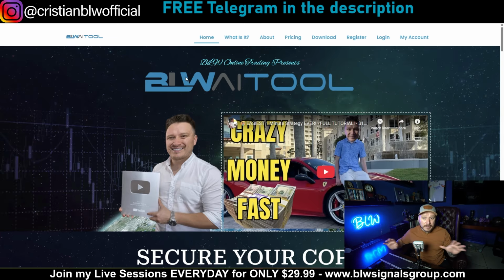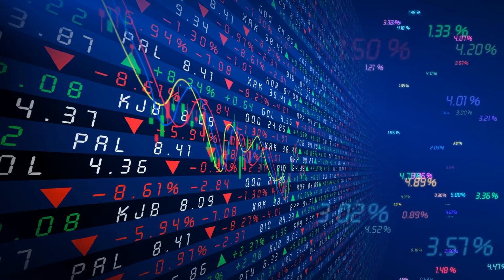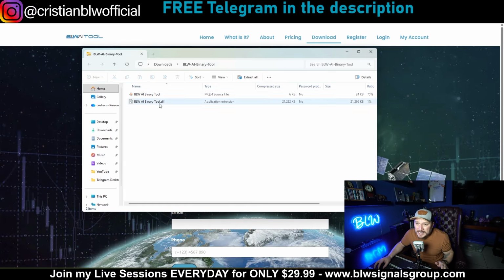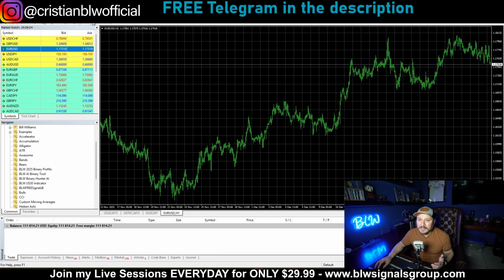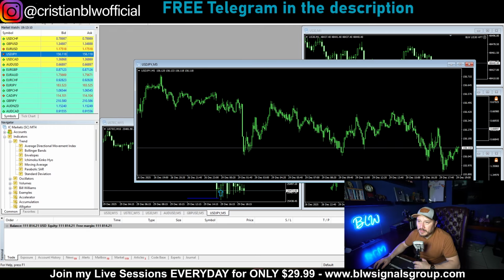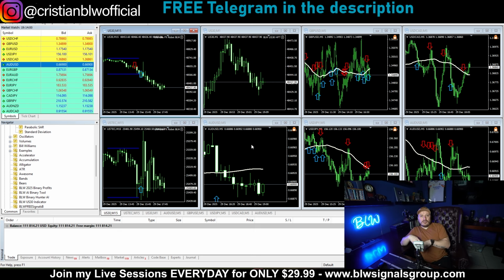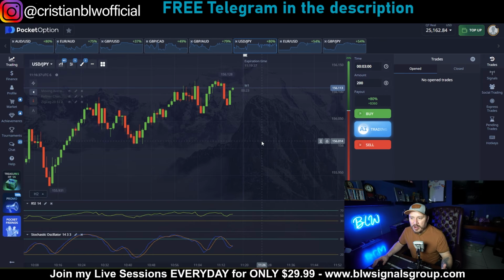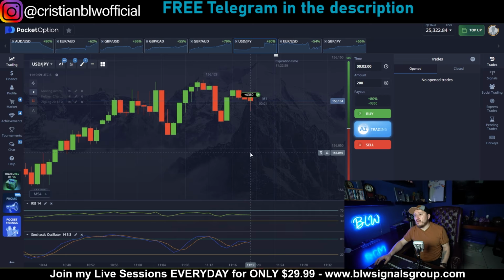🤑😎BEST Binary APP 2026 - How to use the BLW AI Binary Tool💵😈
Timecodes

0:00 Intro
1:16 What’s the BLW AI Binary Tool?
2:37 How to get it FREE?
4:25 Does it work on MT5?
4:51 How to Install it?
10:07 How to apply trades?
16:23 BEST Pairs To Use
17:27 Best Times To Trade